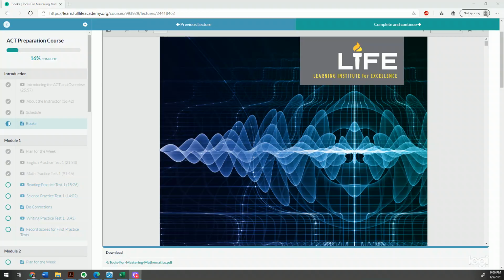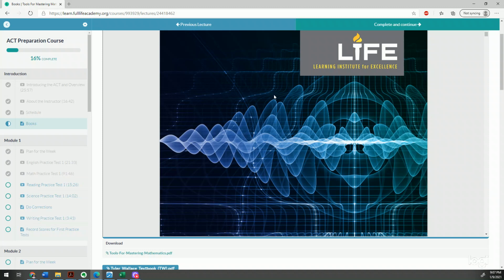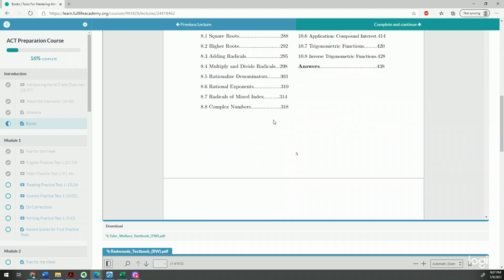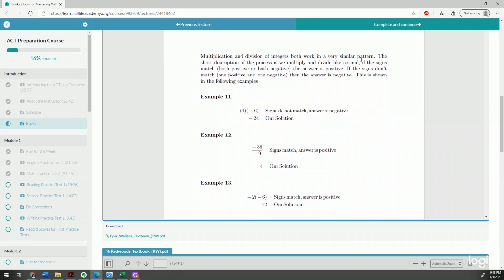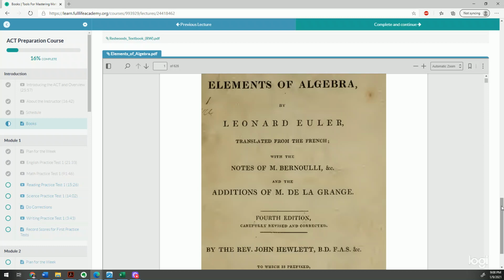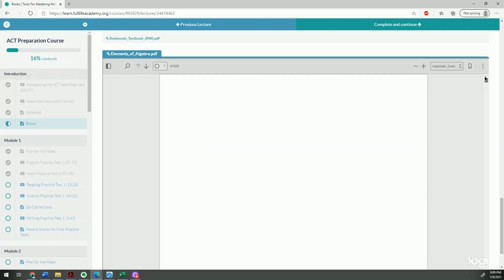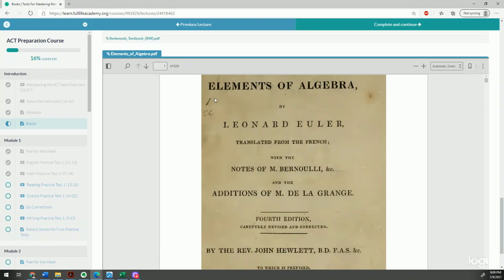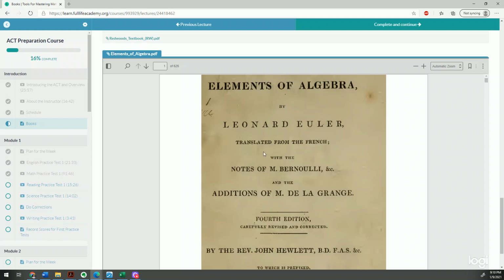Euler - Prolific Mathematician with resource for all